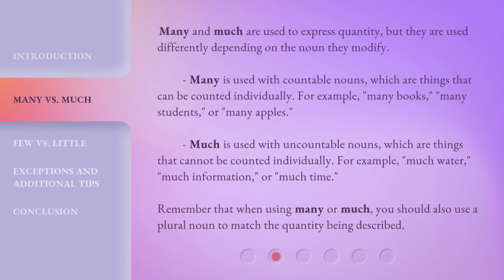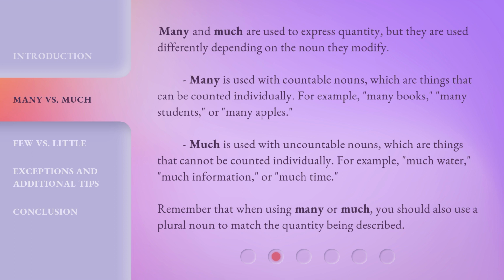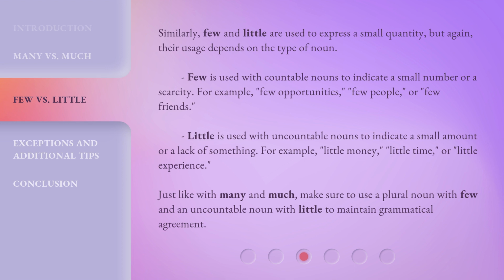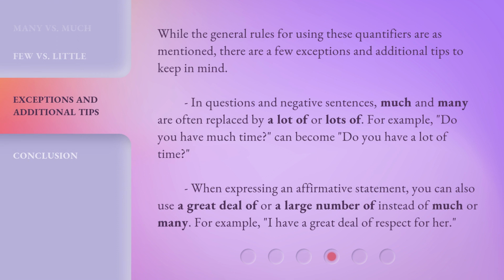Learning English: Grammar Fundamentals - Articles and Determiners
Mastering English Grammar: Using Articles and Determiners Correctly • Learn how to use articles and determiners correctly in English with this concise and informative video. This video covers the usage of 'many,' 'much,' 'few,' and 'little' as quantifiers and provides examples of countable and uncountable nouns. Watch and master English grammar today!

00:00 • Introduction - Learning English: Grammar Fundamentals - Articles and Determiners
00:35 • Many vs. Much
01:16 • Few vs. Little
02:01 • Exceptions and Additional Tips